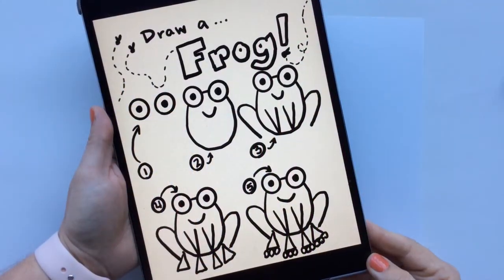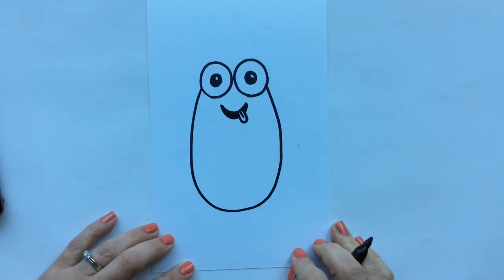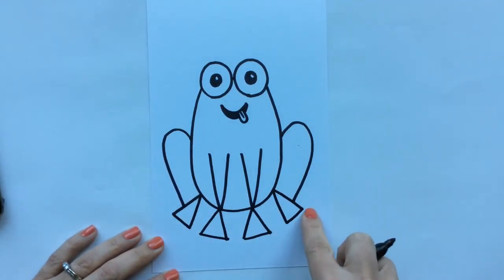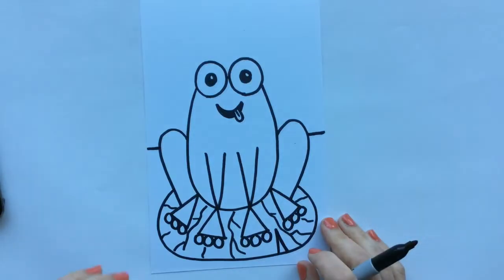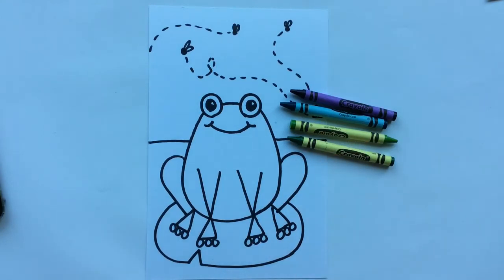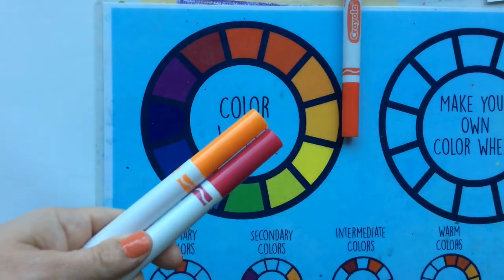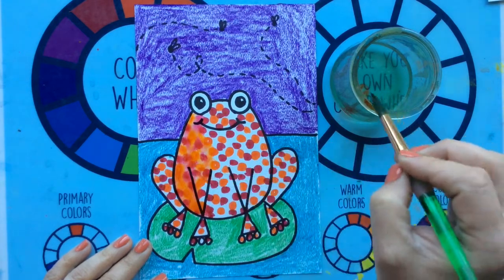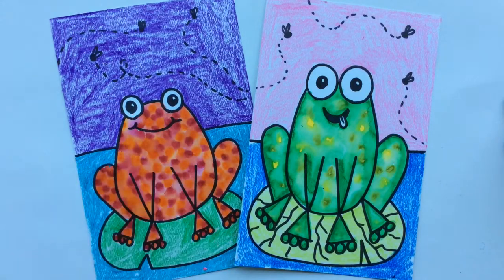Fun Frogs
This is for beginning Artist. More information about this lesson including student samples and free print outs...